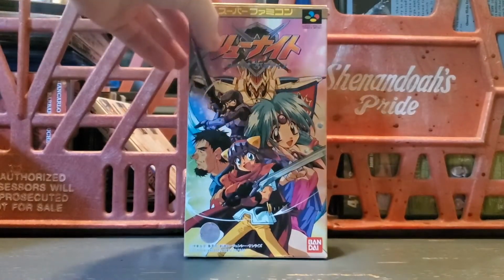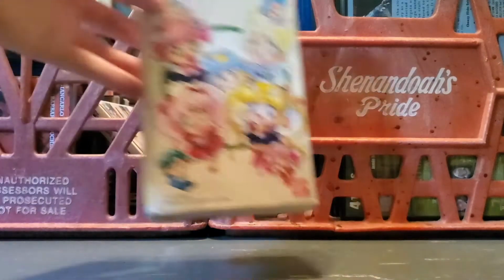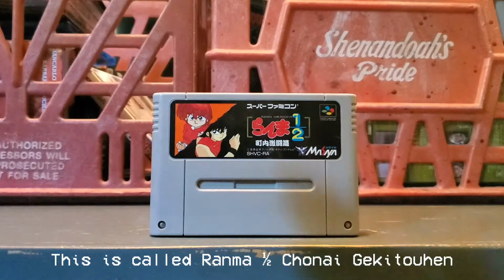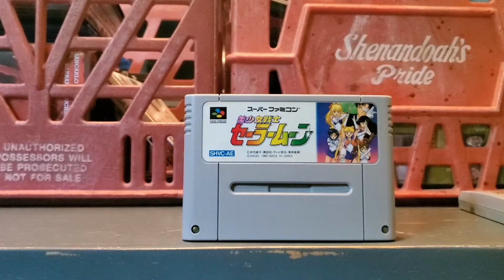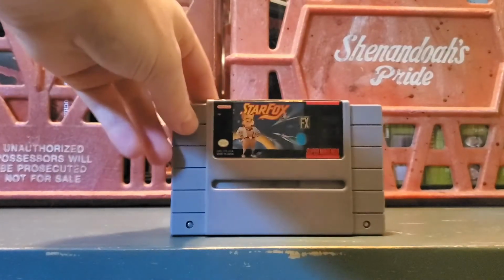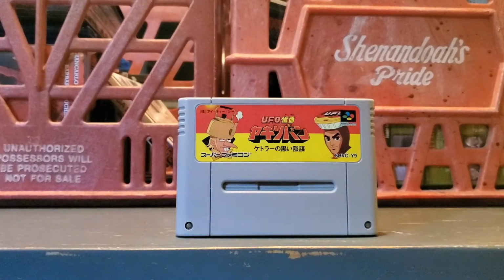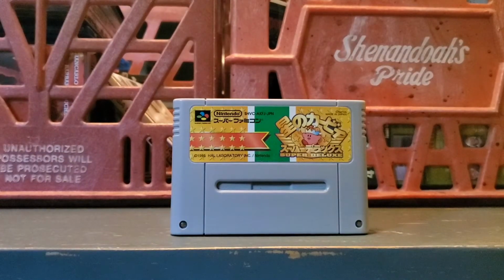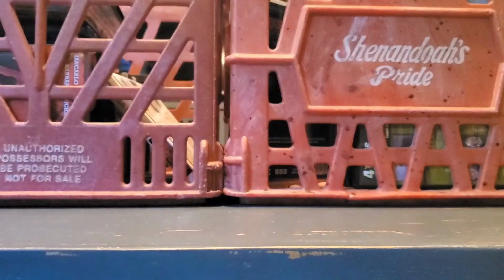My SNES/SFC Collection (July 2020)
Way back in July I decided to sit down and go through my entire snes collection for fun. So if you've ever been curious to what I have in my collection, here is your opportunity to find out. P.S don't expect to see a lot of classics.
my monthly review will be up later in the month but do expect a bonus review pretty soon.